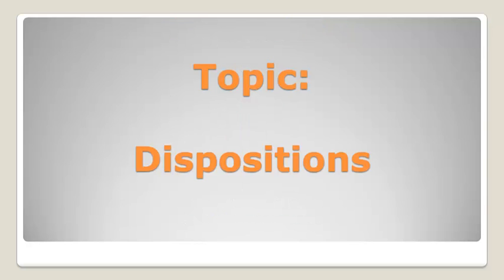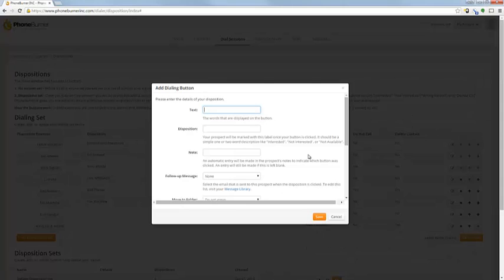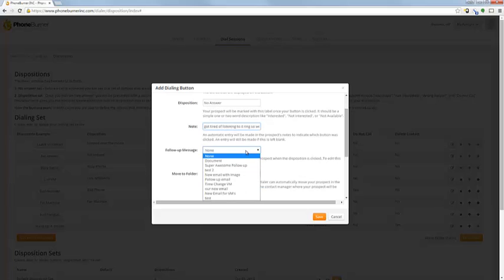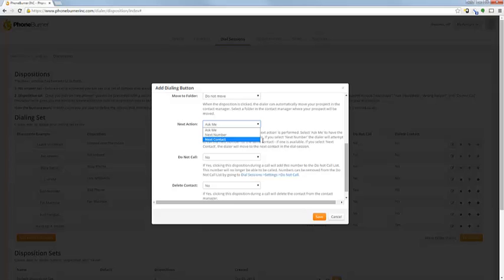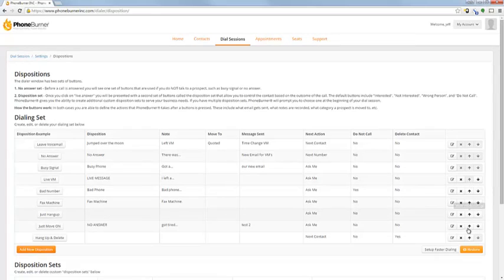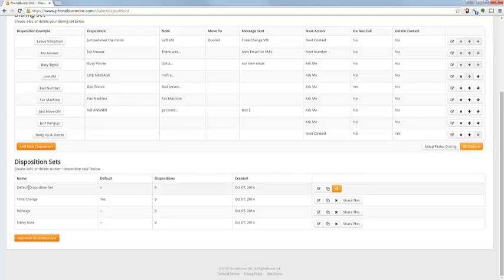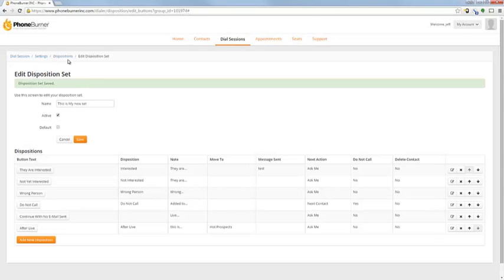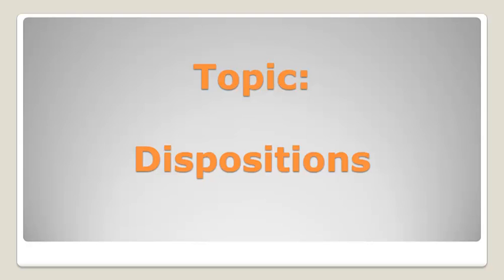Editing Dispostions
Learn how to edit your disposition buttons in Phone Burner so you can customize the dialer to better fit your work flow.

If you don't have an account yet make sure you get one